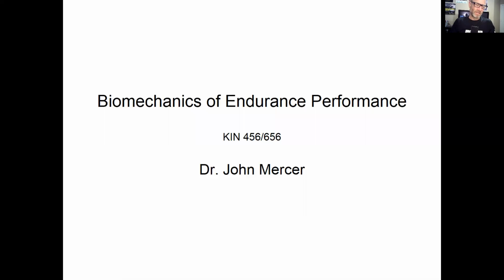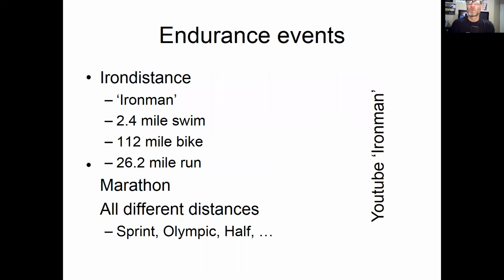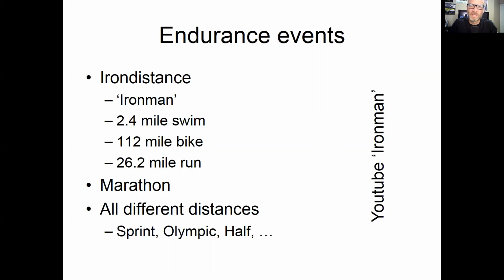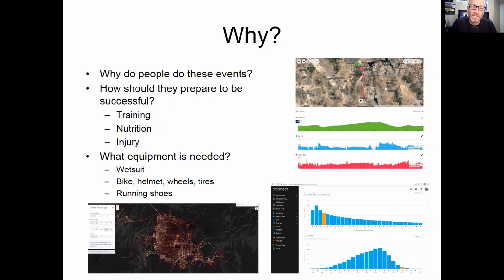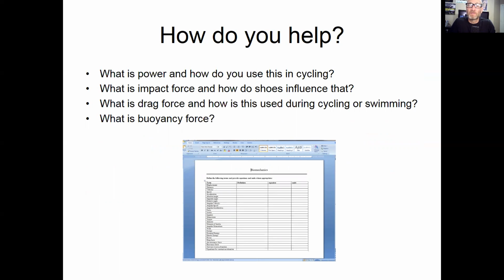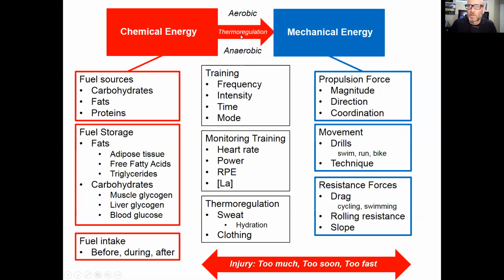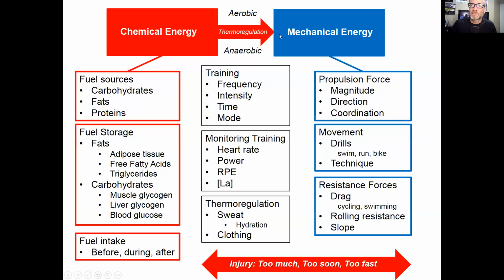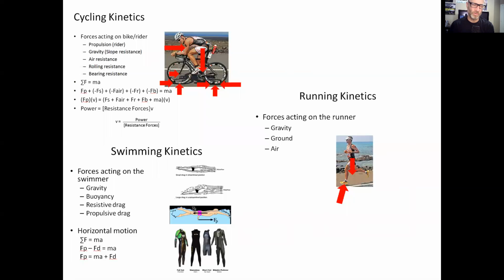Introduction - Biomechanics of Endurance Performance